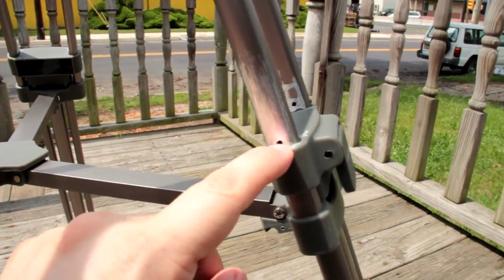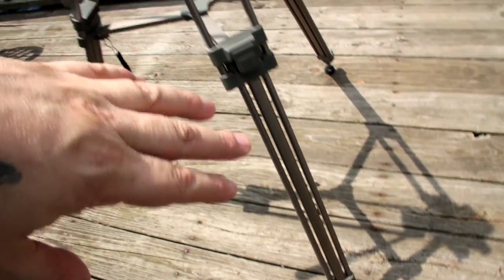preparing a regular tripod for jib / crane use - Video 1 of 2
modifying a regular tripod for use with jib or crane